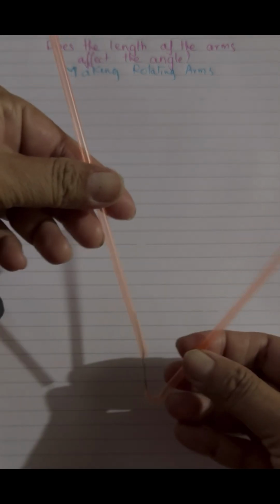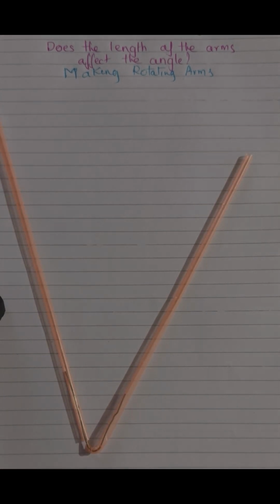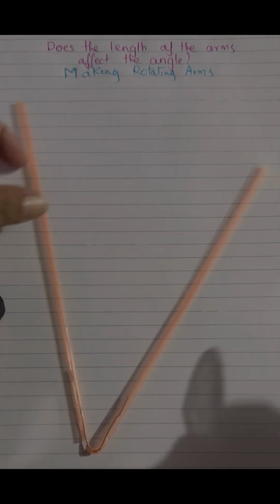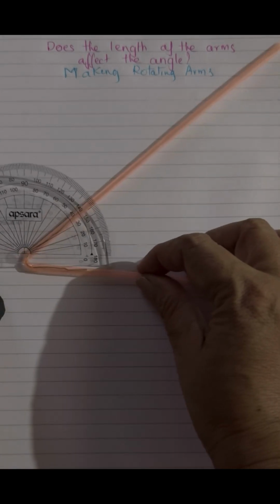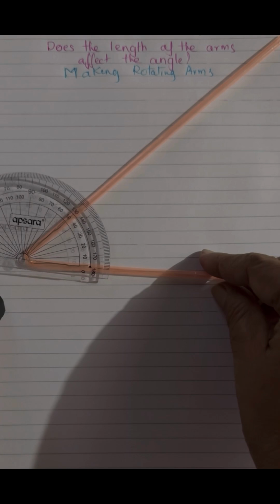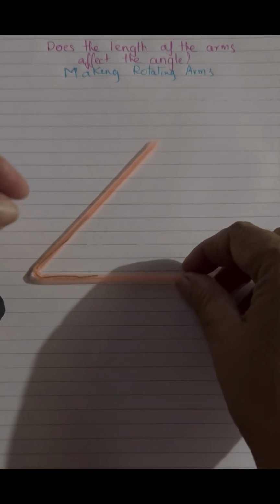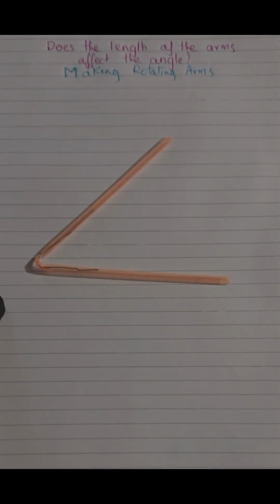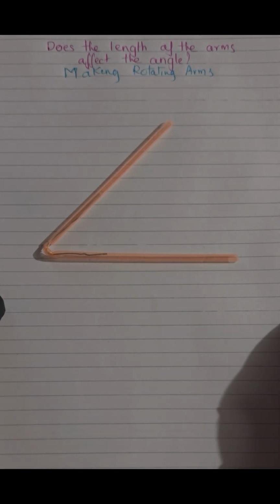Class 6- Lines & Angles- Ganitha Prakash- New NCERT textbook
Class 6 Maths Chapter 2 | Making Rotating Arms Activity | Pages 25 to 27 Explained | Ganitha Prakash New NCERT-Activity-Making Rotating Arms- Page number 25 to 27- explanation

In this video, we are diving into Chapter 2, "Lines and Angles," from the new NCERT Class 6 Mathematics textbook, "Ganita Prakash."

We break down the fun, hands-on classroom activity, "Making Rotating Arms," found on pages 25 to 27. Using simple everyday items like paper straws and a paper clip, we will build a physical angle maker! This activity helps students move from abstract concepts to physically seeing how angles are formed by rotating rays around a fixed point (vertex).

By the end of this video, you will completely understand how changing the position of the rotating arms helps us visually identify different types of angles like acute, right, obtuse, and straight angles.

📐 What you will learn in this video:
- Materials needed to make your own rotating arms tool.
- Step-by-step assembly instruction (Straws + Paper clip).
- How the fixed point acts as a "Vertex" and the straws act as "Rays".
- Visual exploration of angle sizes on pages 26 and 27.

Timestamps:
00:00 - Introduction to Chapter 2 Activity: Making Rotating Arms
01:15 - Page 25: Gathering Materials (Paper Straws & Clip)
02:40 - Step-by-Step Guide: Assembling Your Rotating Arms
04:55 - Page 26: Understanding Vertex and Rays Through the Model
07:10 - Page 27: Visualizing Angle Growth (Small to Large Rotations)
09:45 - Live Demonstration: Making Acute, Right, and Obtuse Angles
11:30 - Key Takeaways for Classroom Submissions
12:20 - Outro & What's Next in Section 2.8!

If this practical math experiment helped you understand your Class 6 Ganita Prakash textbook, please leave a Like, drop a Comment if you succeeded in making your arms, Share with friends, and Subscribe for more!